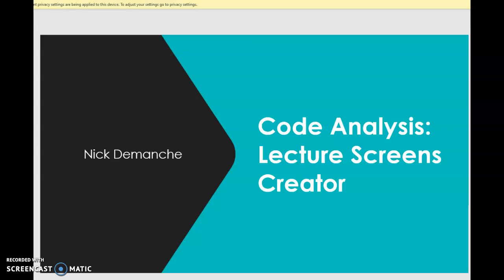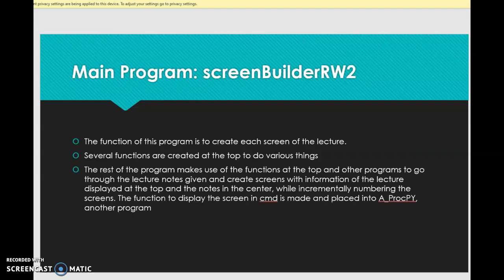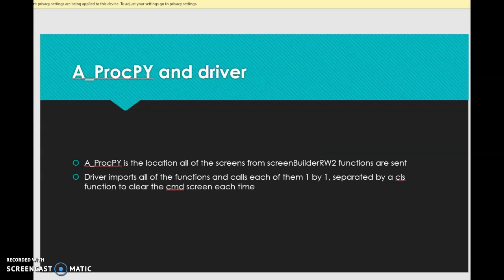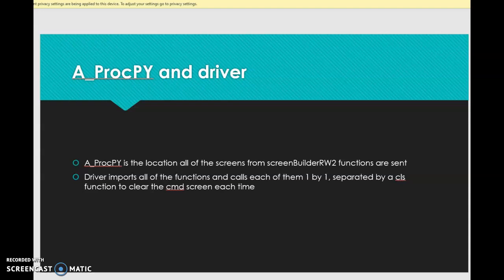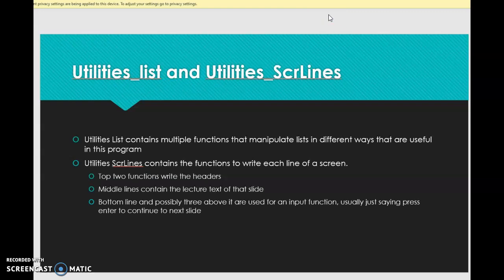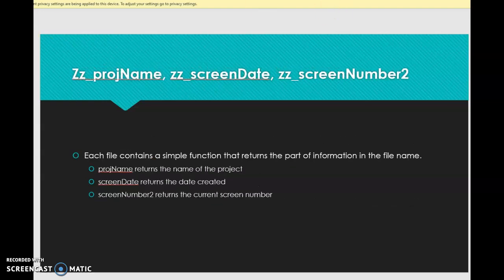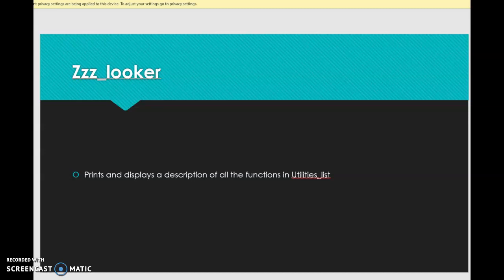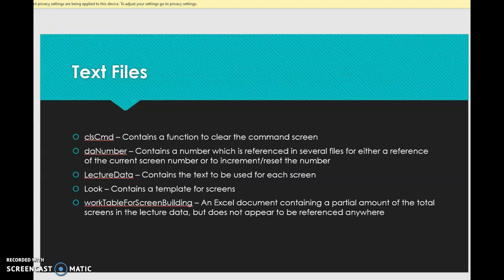CIS220 - Video October 13th